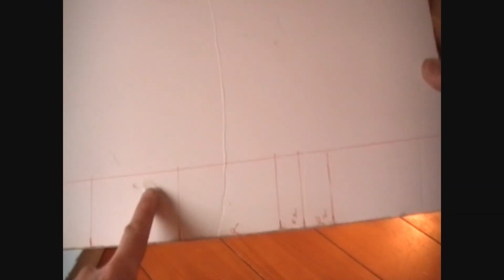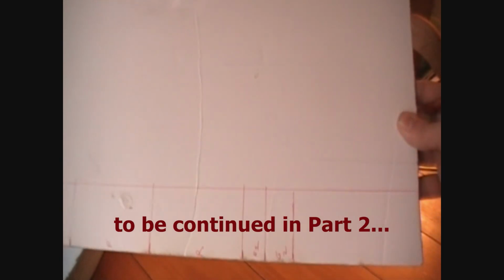IKAW Bunker Part 1 of 5.wmv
Here's Part 1 of a 5 part  tutorial on how to make a simple bunker for your Warmachine battlefield.  Though simple and straightforward, I think you'll find the end result to be a functional and attractive terrain piece.